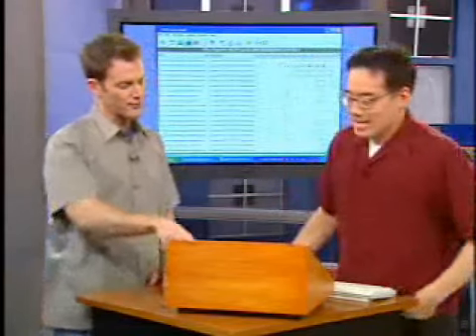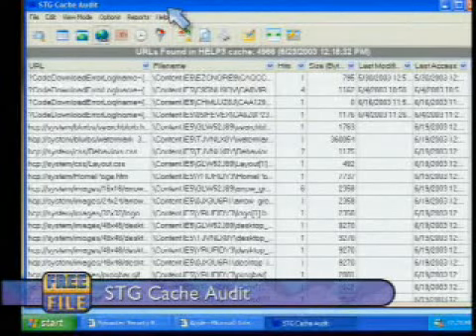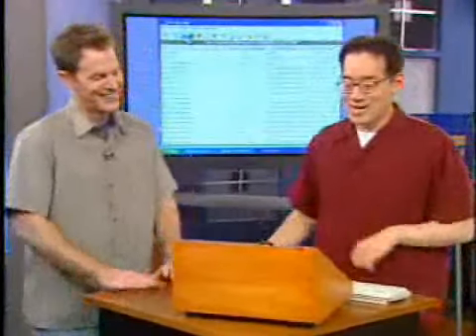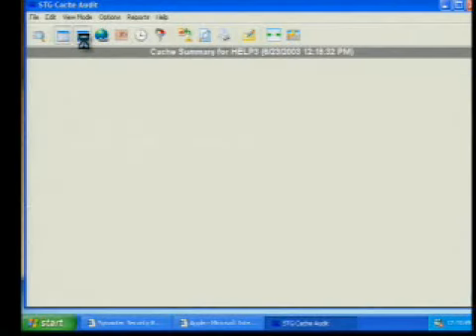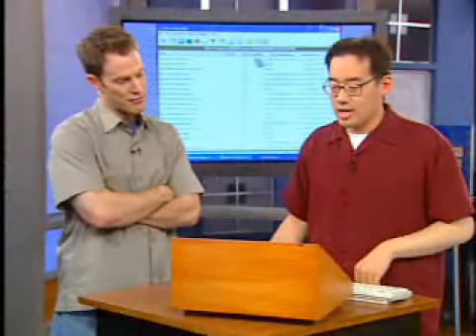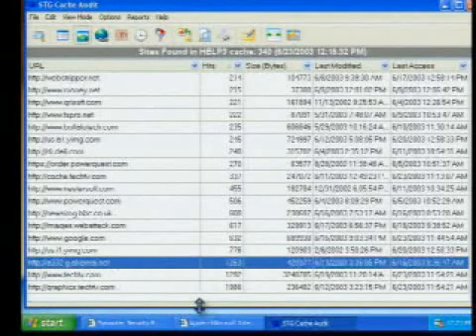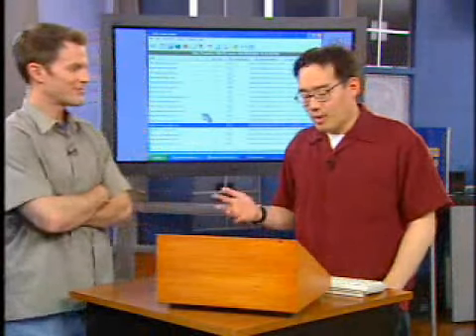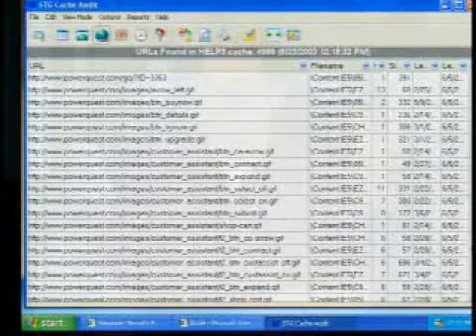Call For Help - Free File: STG Cache Audit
Roger Chang shows off a free file that shows you all the websites that have been visited on your PC through Internet Explorer. Originally aired June 23, 2003 on TechTV.